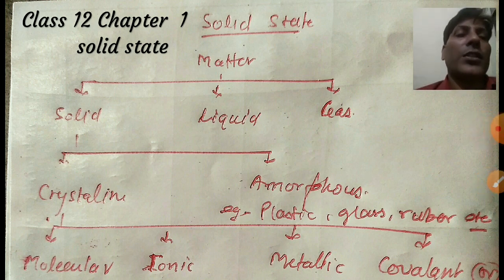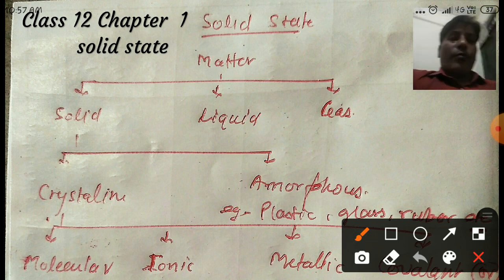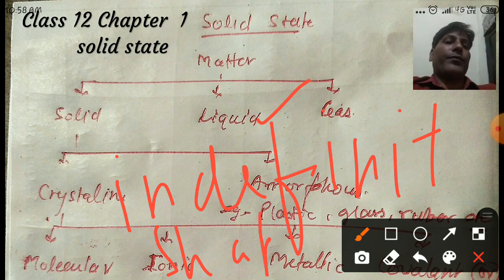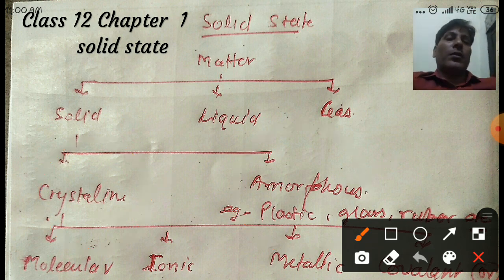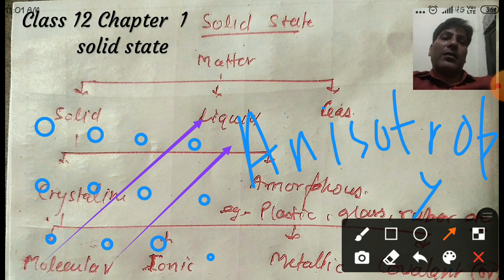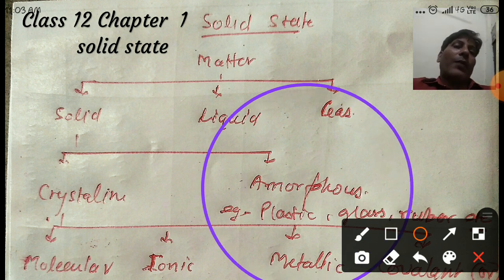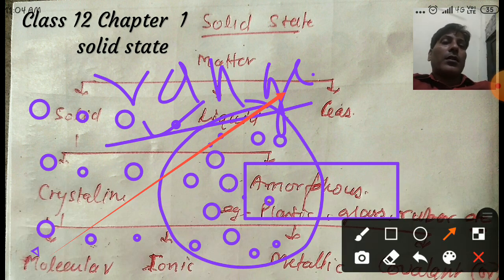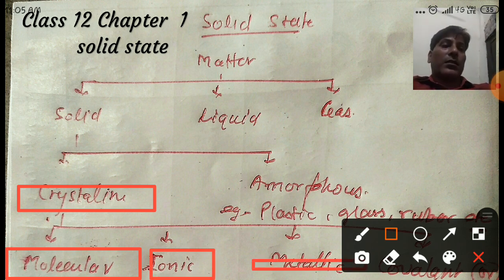Solid State||Class 12 Chemistry||Crystalline solid & amorphous|Types of Crystalline solid| Chapter-1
Solid State|Class 12 Chemistry|Crystalline solid & amorphous ||Types of Crystalline solid|| (U.P. & C. B. S.E.) | Charter- 1